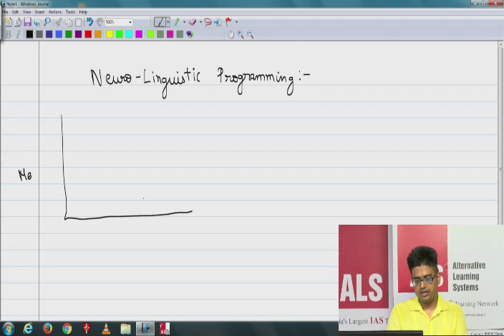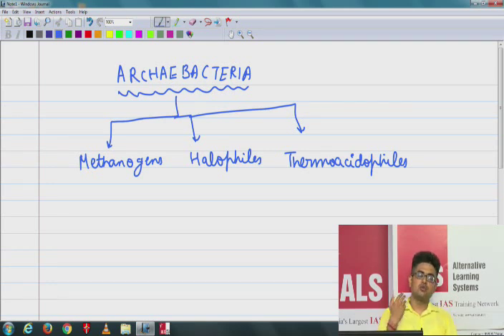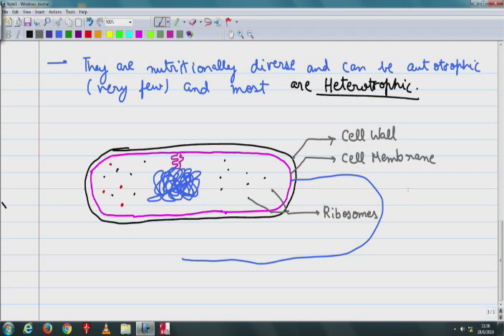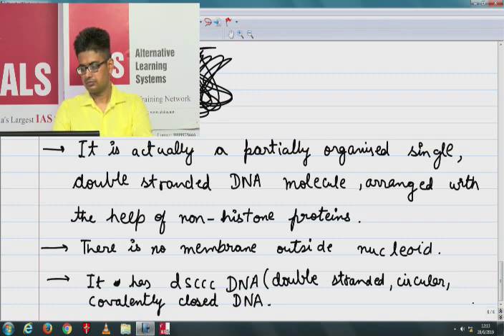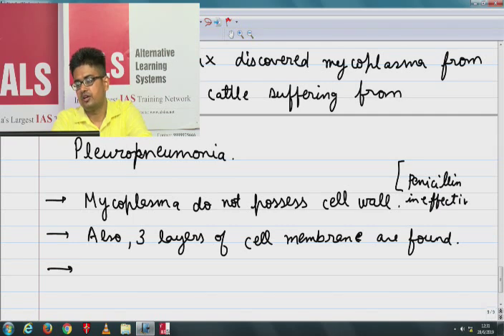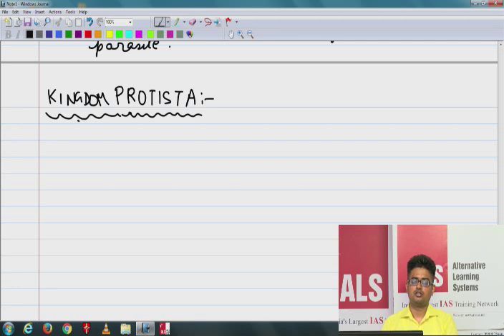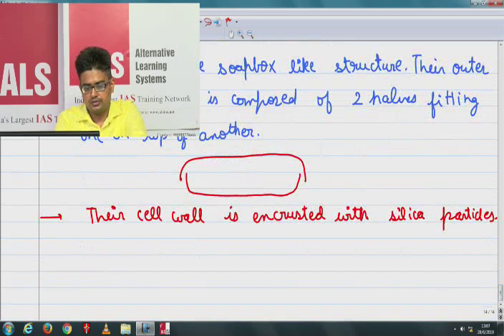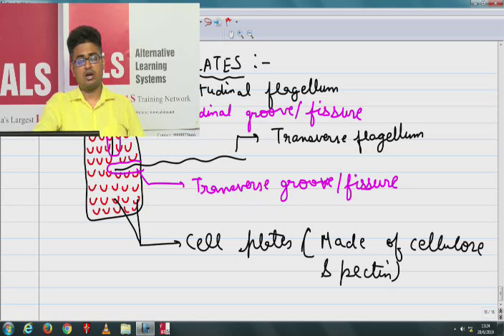Class XII | Dropout Batch | NEET-Biology | 28 JUNE, 2019